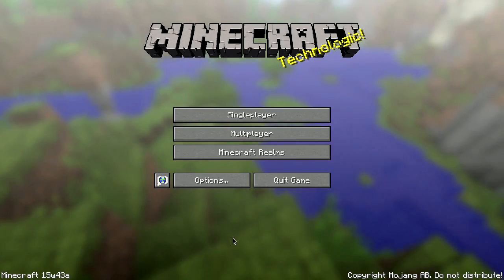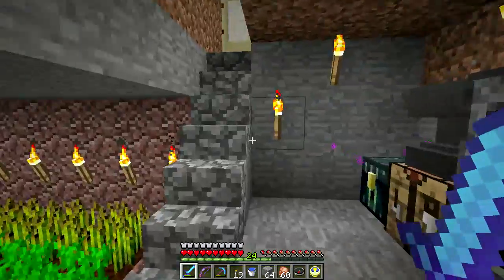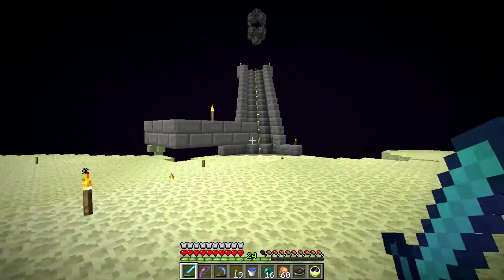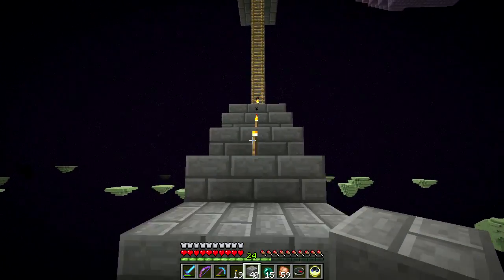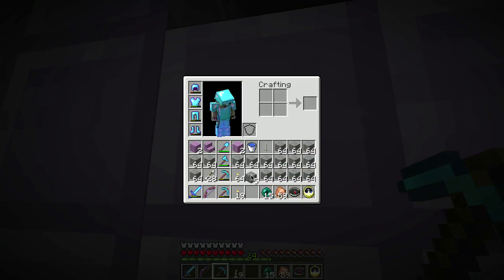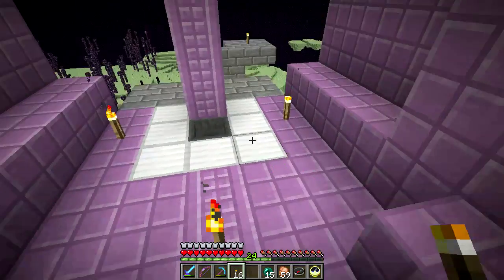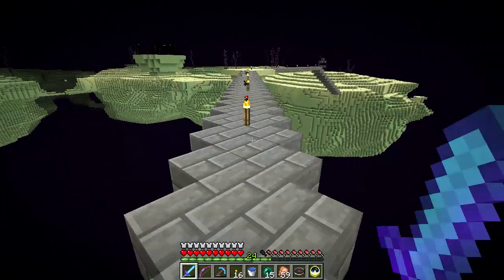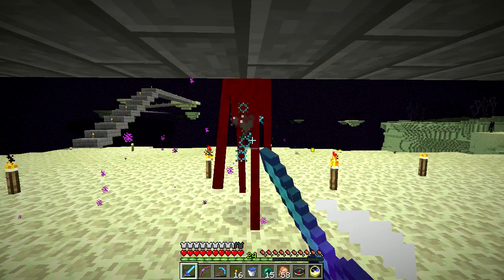Minecraft 1.9 Snapshot Tour - Ep. 25.0 - ROAR (15w43a)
In which we explore that half-an-End-Ship and discover it's mysteries.

This episode got a bit long, so this is part 1 of 2.